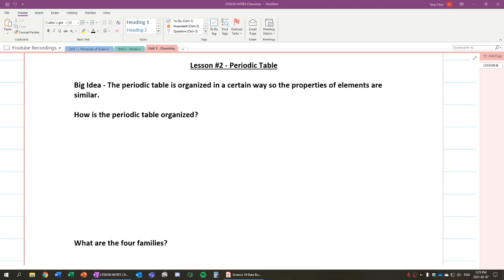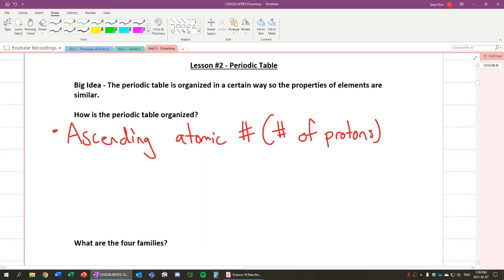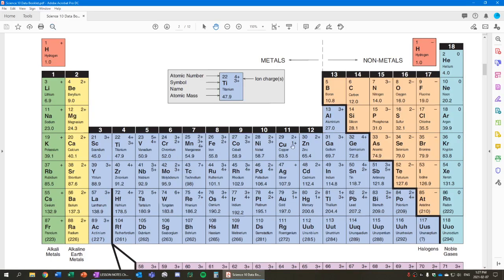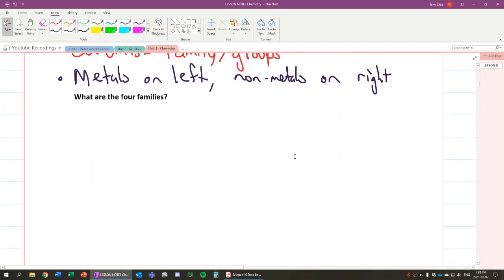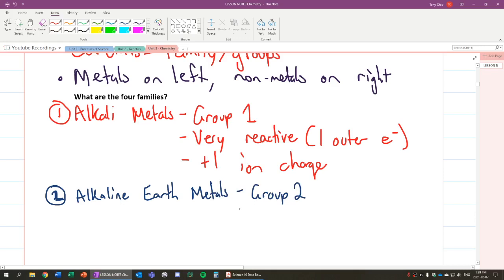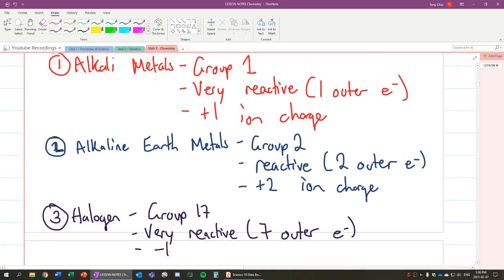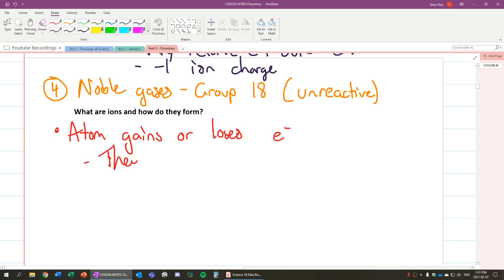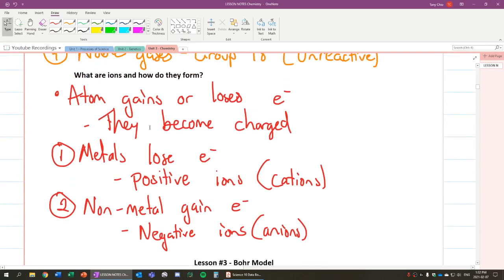Science 10 - Lesson 3.2 - Periodic Table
Science 10
Unit 3 - Chemistry
Lesson 2 - Periodic Table